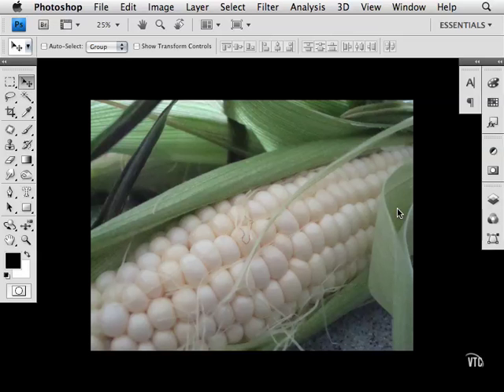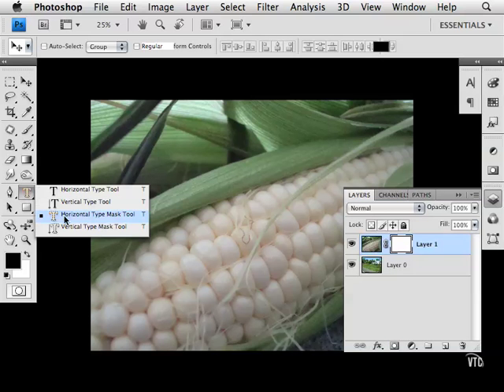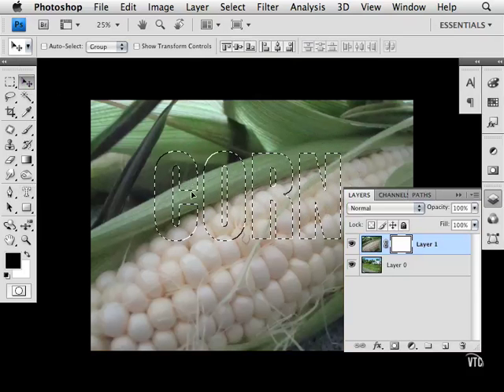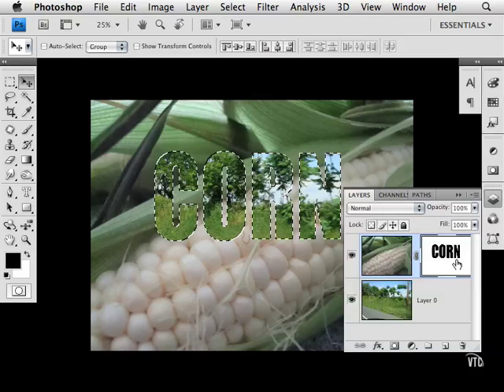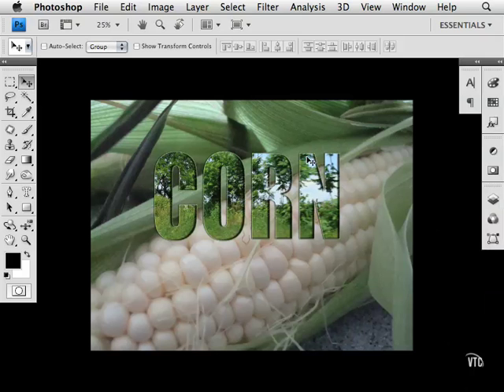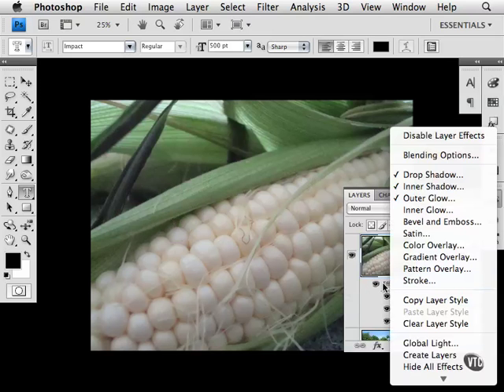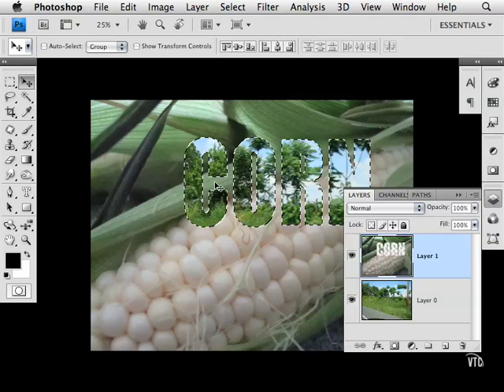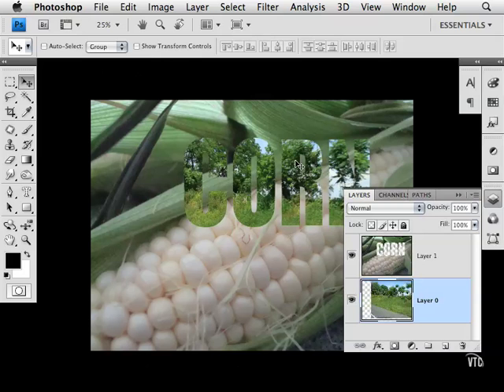Using Type as a Mask in Photoshop